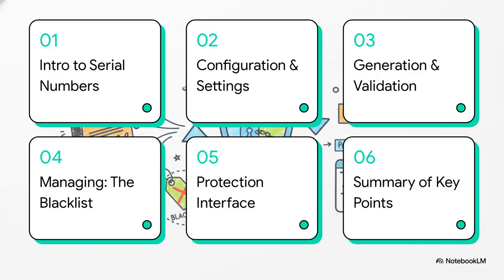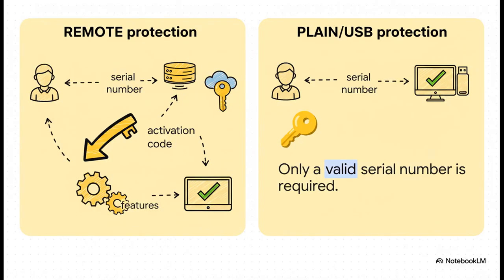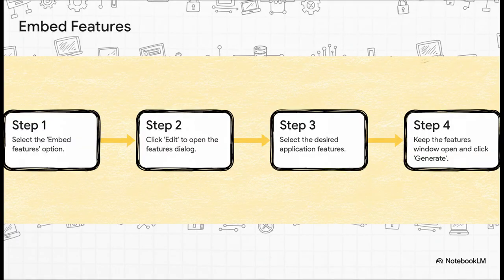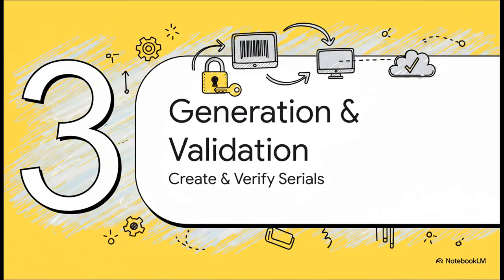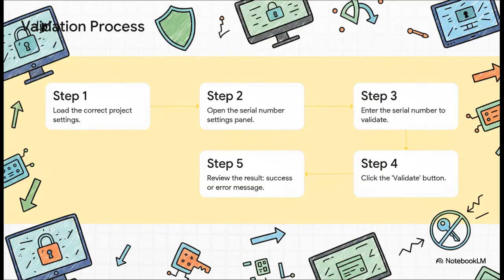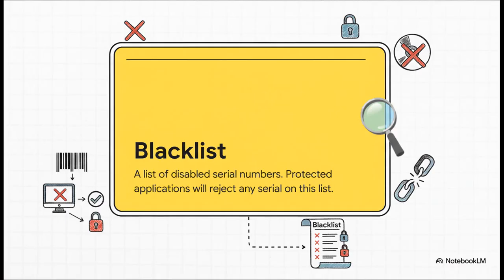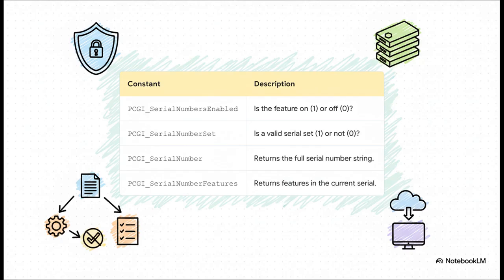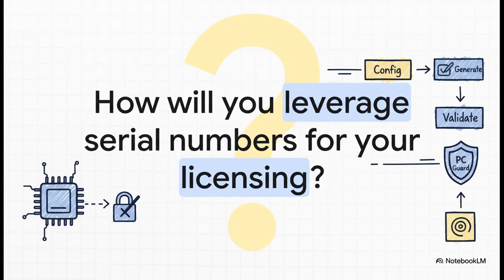PC Guard: Serial Number Settings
The Serial Numbers feature in PC Guard is a comprehensive system designed to identify and track individual copies of protected software, proving particularly useful when software is distributed through indirect channels like resellers or retail stores. This feature is compatible with the REMOTE, PLAIN, and USB protection methods but is explicitly unavailable for the NETWORK protection method.